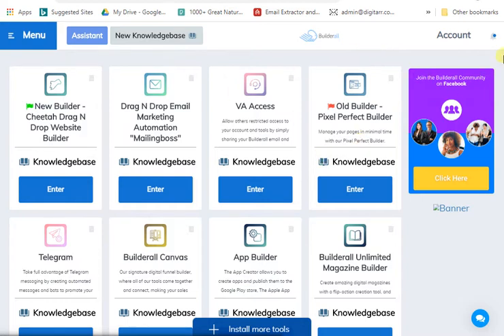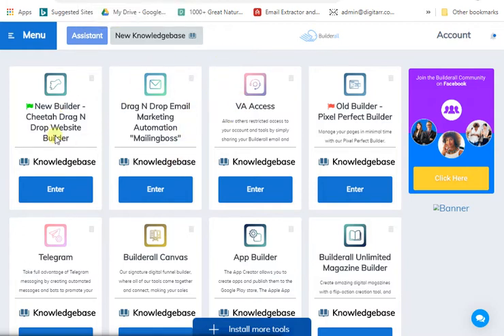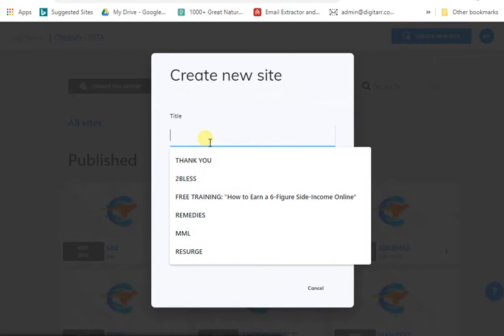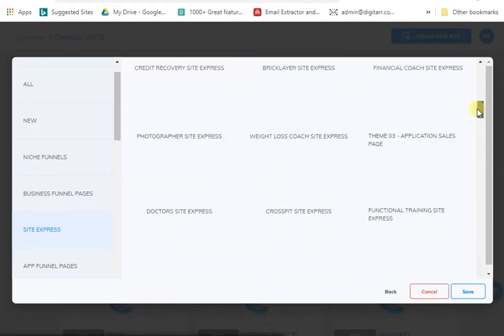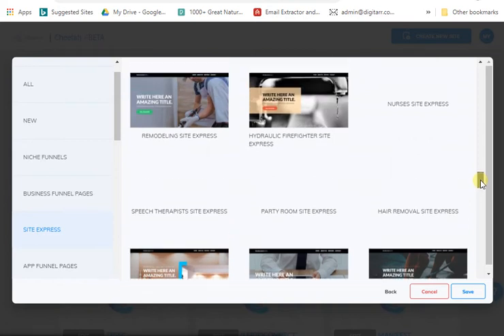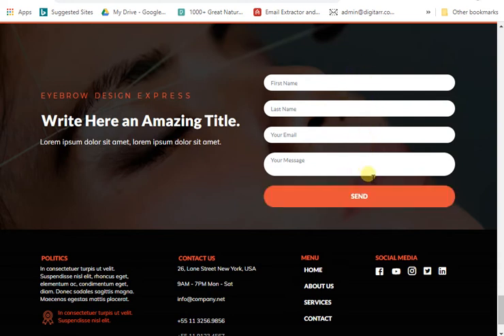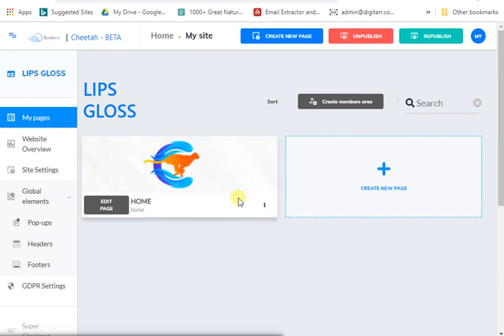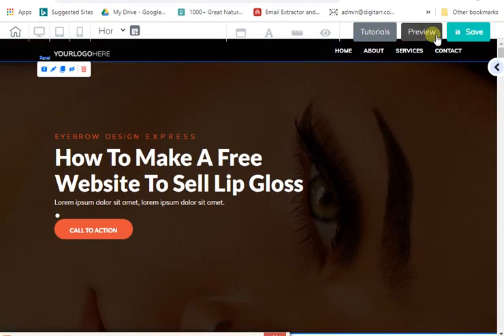How To Make A Free Website To Sell Lip Gloss!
Are you looking for proven ways that allow you to earn or make money online effortlessly?
Have you ever been frustrated being out of cash and no one actually coming to your aide?
Yes right? Don’t worry… I totally know that feeling.
Being broke is very annoying especially when there are needs or other little things you need to take care.
In today’s video or on this channel generally am going to be showing you one of the best and fast ways to start making money online from today, I want to reveal different ways to make money online especially if you are looking to earn passive income online.

These proven methods are perfect for those looking to start an online business, those looking to work from home, those looking to make money passively online and those looking to make it a full-time job!

Without wasting much of your time, let’s get right in!

HOW TO MAKE $130 ONLINE PER DAY WITHOUT SPENDING A DIME!
Incase You Want To Advertise